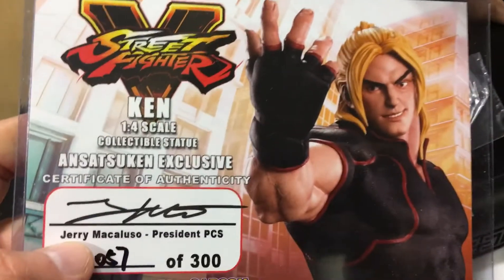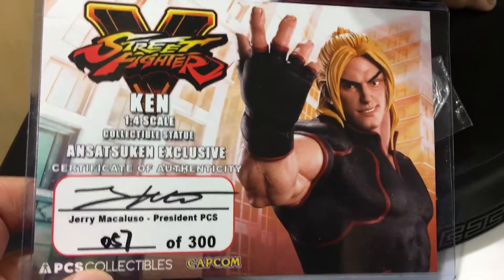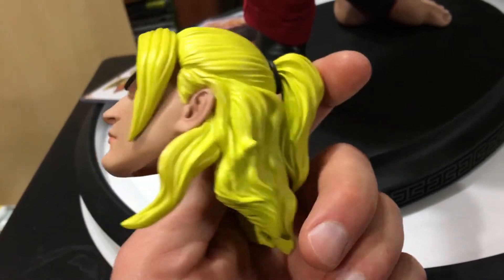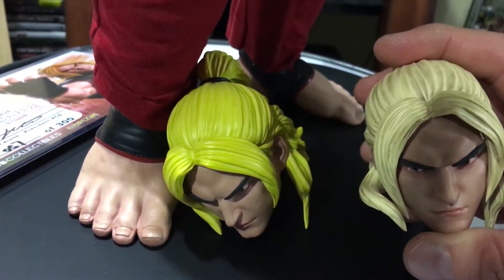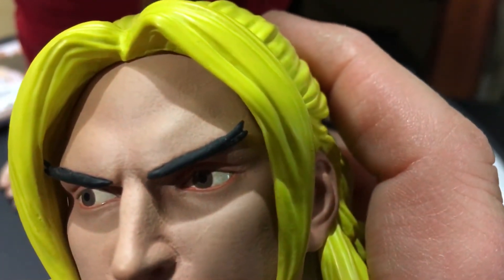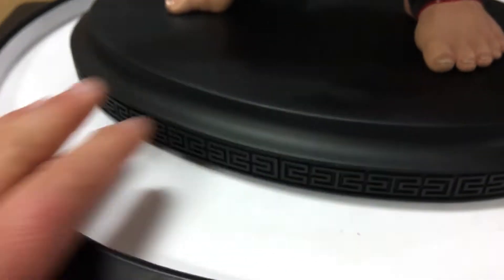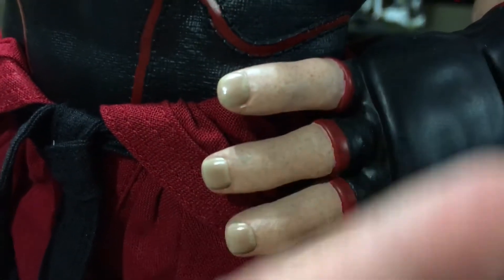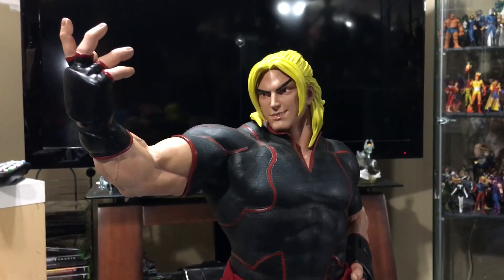Ken StreetFighter V Ansatsuken Exclusive 1:4 Scale Statue by Pop Culture Shock Collectibles